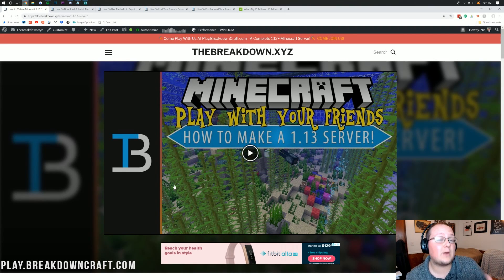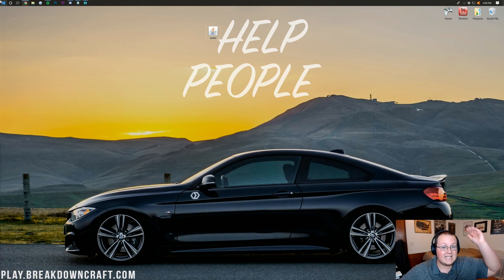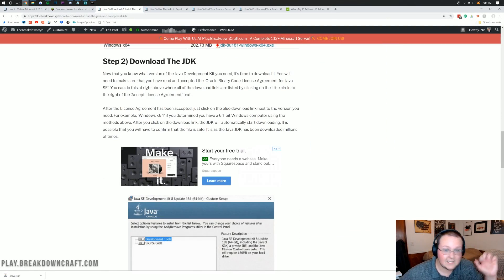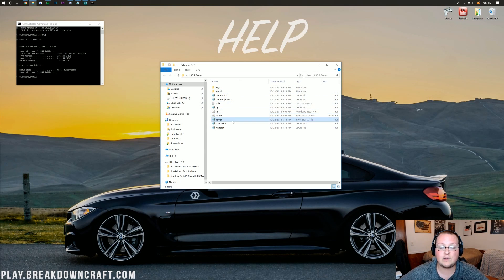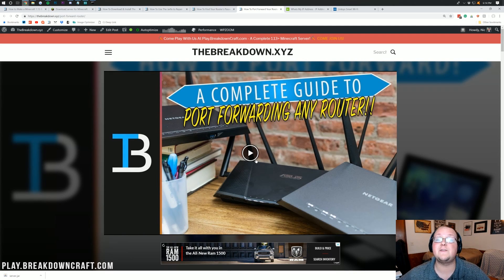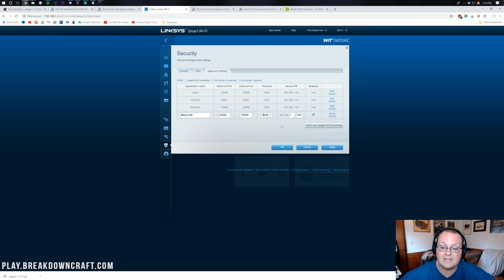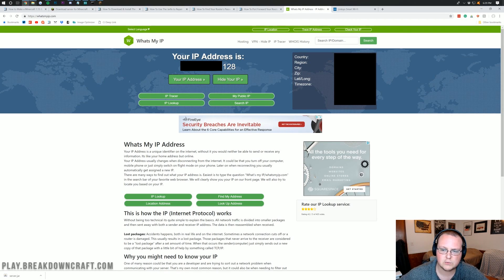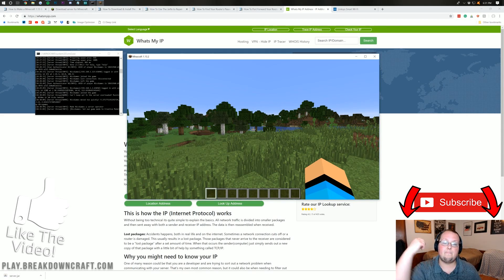How To Make A Server in Minecraft 1.13.2 (Play Minecraft 1.13.2 w/ Your Friends!)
So you want to play Minecraft 1.13.2 with your friends? If so, this is the video for you! It is our in-depth guide on how to make a server in Minecraft 1.13.2! We cover every step of creating a Minecraft server from downloading the server file to setting up your server to allowing your friends to join your server. It is all covered in-depth in this video!

1GB Server:
java -Xmx1024M -Xms1024M -jar server.jar nogui
PAUSE

2GB Server:
java -Xmx2048M -Xms2048M -jar server.jar nogui
PAUSE

3GB Server:
java -Xmx3072M -Xms3072M -jar server.jar nogui
PAUSE

4GB Server:
java -Xmx4096M -Xms4096M -jar server.jar nogui
PAUSE

About this video: In this video, I show you everything that you need to know about starting a Minecraft 1.13.2 server. This is a step-by-step guide going everything from download the Minecraft 1.13.2 server file to installing everything you need for a Minecraft server to then making that server joinable by your friends. Everything is covered in this video, so let's go ahead and jump into it!

First and foremost, you need to download the MinecraftServer file for 1.13.2. This can be found at the link above. Once you have the file downloaded, it is time to get it installed. This is simple. Just create a new notepad document and paste the codes that are in the description above. Then, save the files as a 'Run.bat' file. Make sure 'all files' is selected in the 'save type as' dropdown.

Now, double-click on this run.bat you just created. The server will fail to open. Now, open up the EULA document and change EULA=false to EULA=true. Save and then double click on the run.bat file again. This will open your 1.13.2 server. At this point though, you can't play with your friends. We need to port forward in order to do that.

I know a lot of people don't like to port forward, but it is super simple. We have articles on logging into your router and port forwarding on all of the most popular routers currently on the market. Thus, you will be able to port forward no matter what.

Join Minecraft using your public IP address, and congrats your server is running. You can give your public IP address to your friends and family who you want to join your server. It really helps me out, and it means a ton. Thank you very, very much in advance!